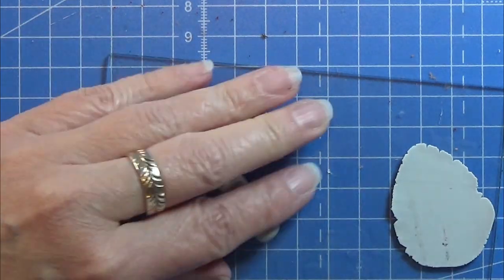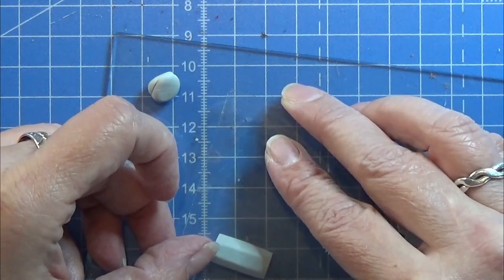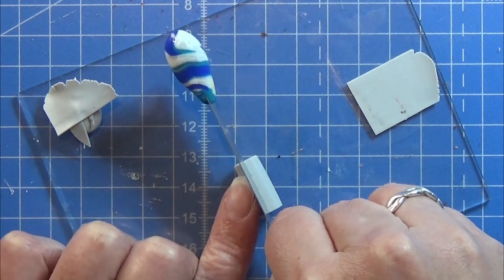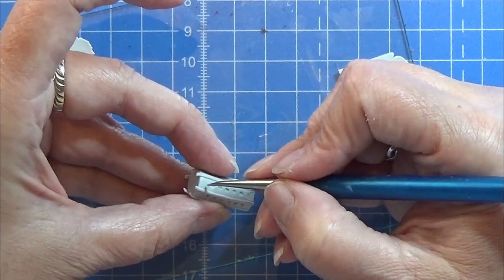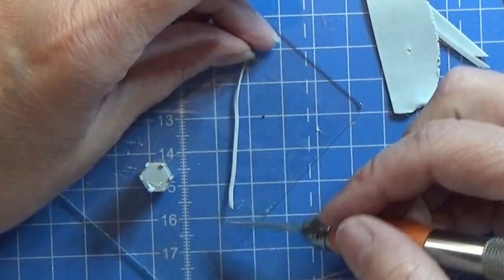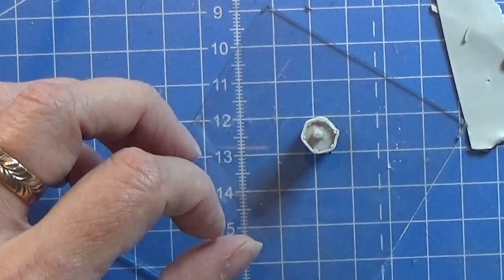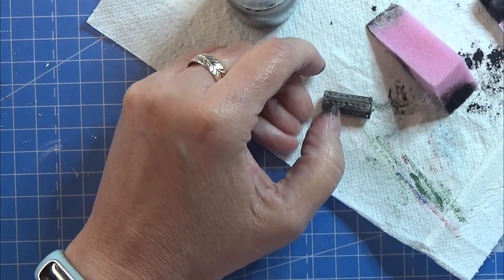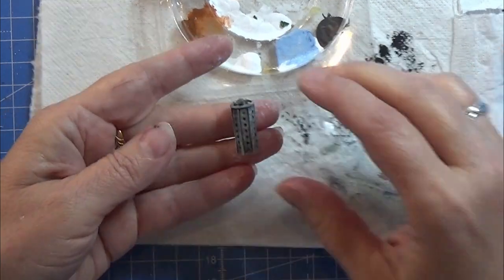Polymer Clay Miniature - Round Tower Deckoration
Round Tower deckoration of polymer clay - fimo/cernit in 1:12
Not my best  work, but I kind of like it